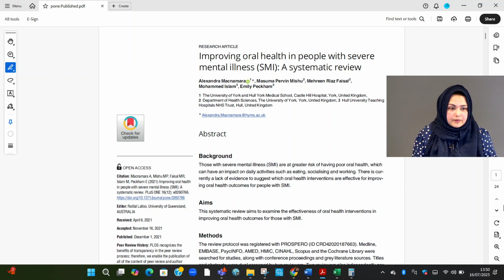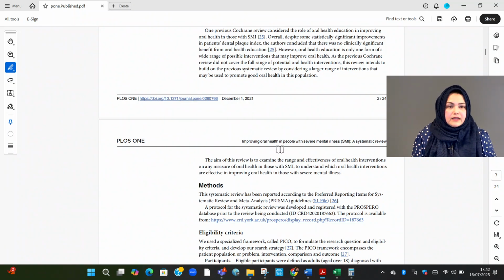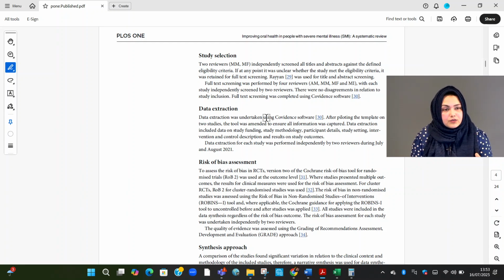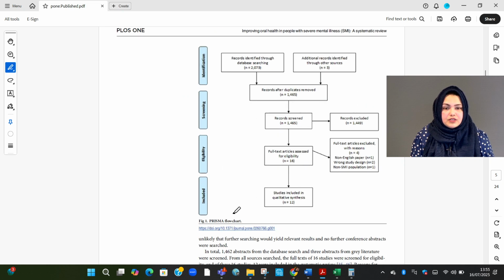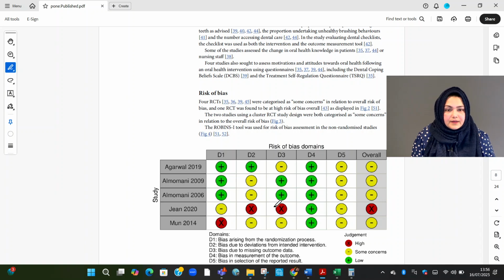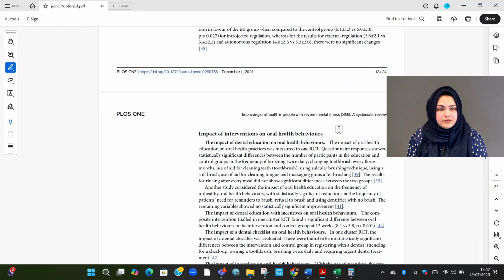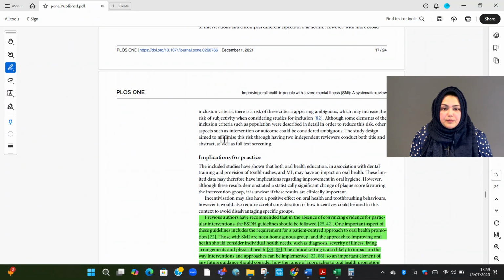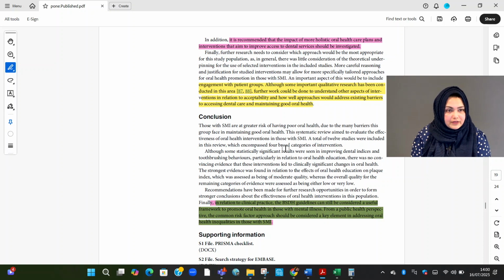How to read and write a Systematic Review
The reference of the systematic review I discussed here: Macnamara A, Mishu MP, Faisal MR, Islam M& Peckham E. 2021. Improving oral health in people with severe mental illness (SMI): A systematic review. PLOS ONE. 16, 12, p. e0260766
Online link of the systematic review: